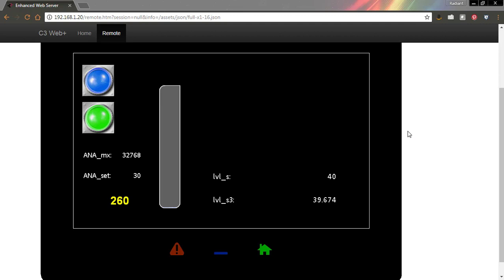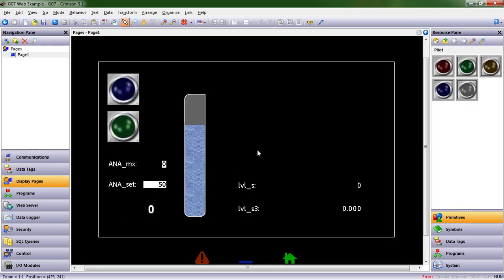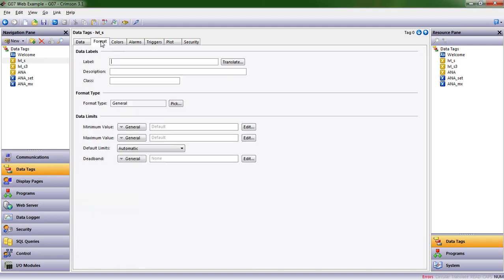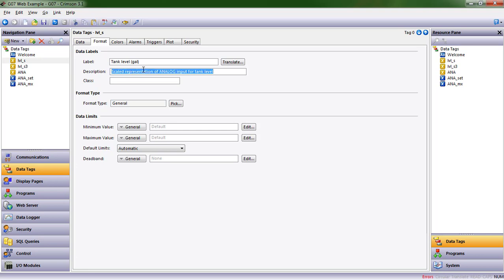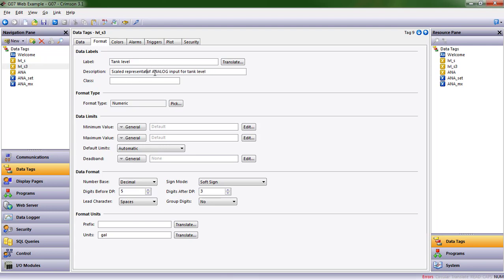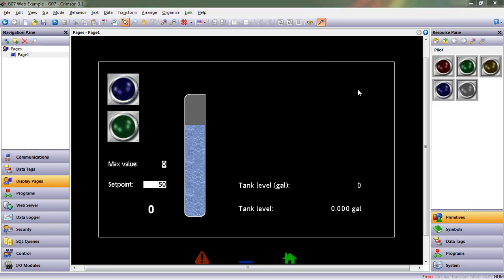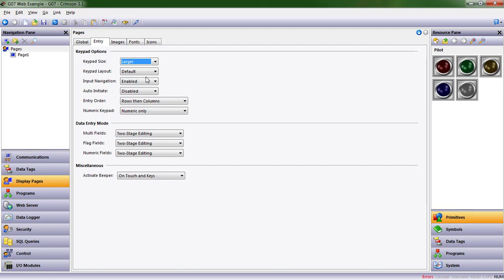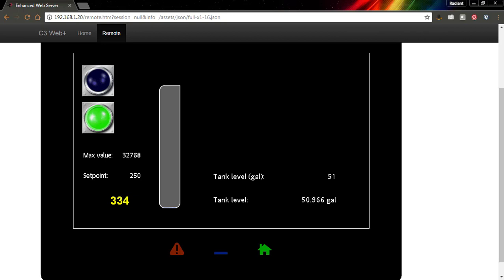Crimson 3.1 Training - Labels, Description, Keypad Size Changes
This video assists our Crimson 3.1 software users in changing labels, descriptions, as well as keypad size changes.